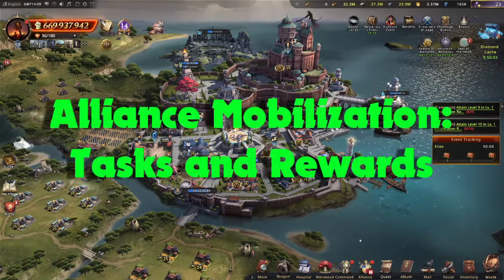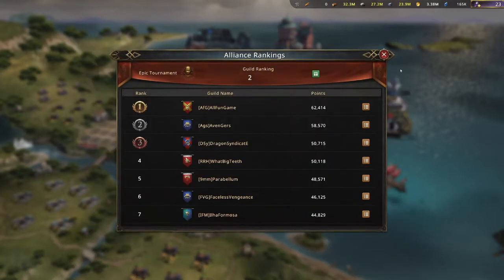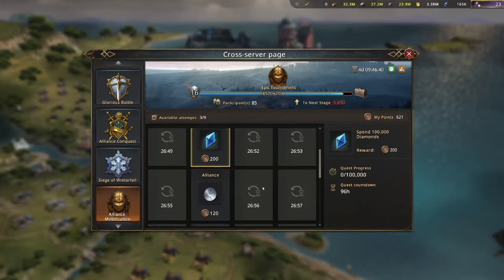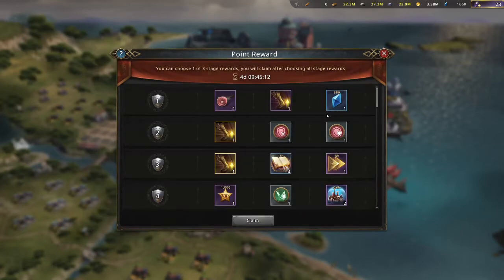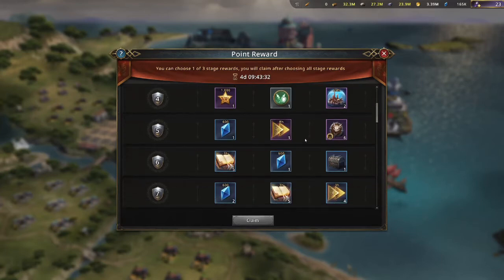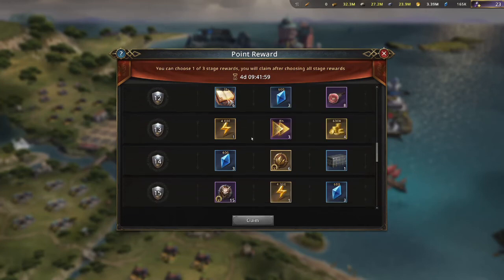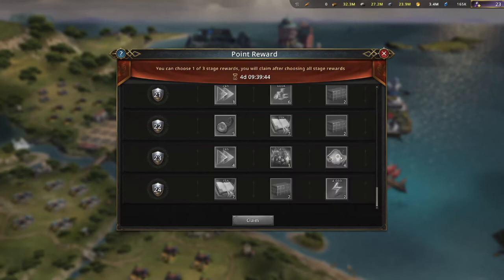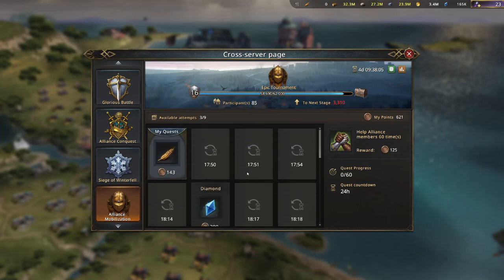Alliance Mobilization: Tasks and Rewards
Alliance Mobilization has changed very little since it was introduced. Here I discuss strategy for finishing the tasks quickly an easily. Also, I go over which rewards to claim and why.